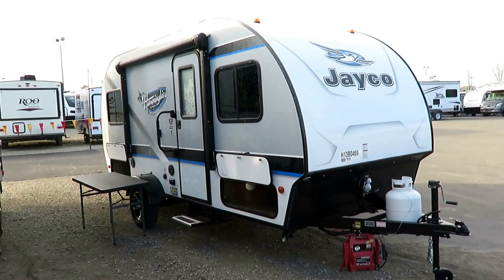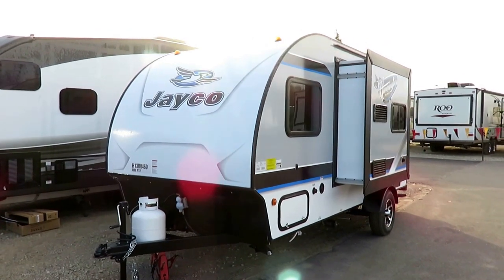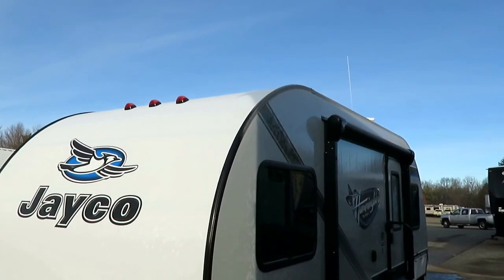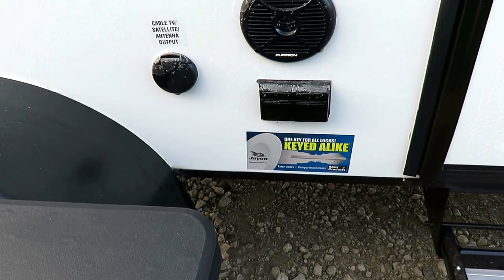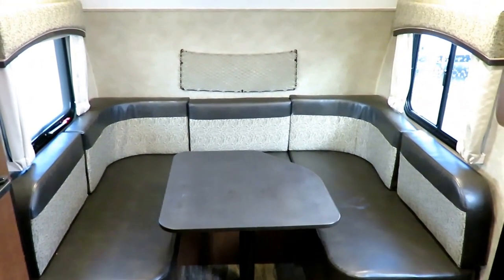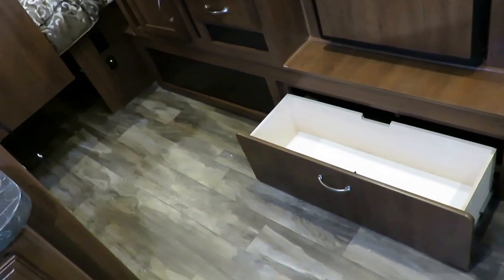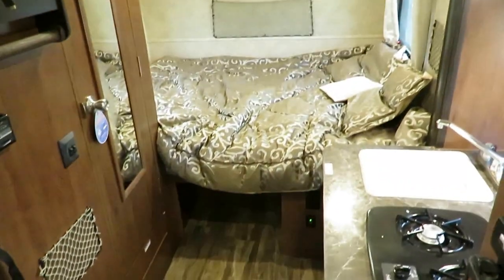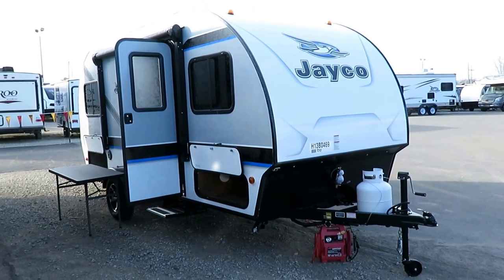(Sold) HaylettRV - 2017 Jayco Hummingbird 17FD Tear Drop Ultralite Travel Trailer